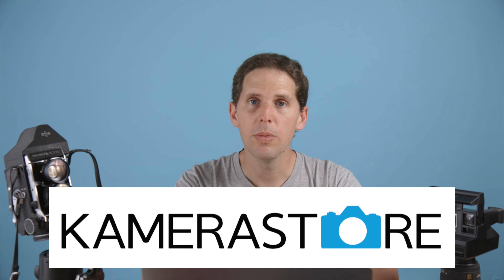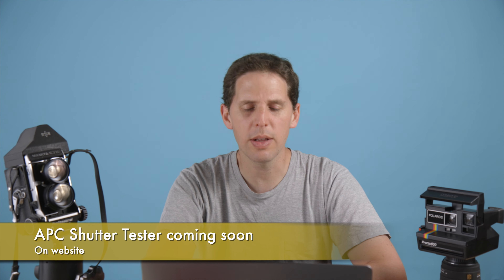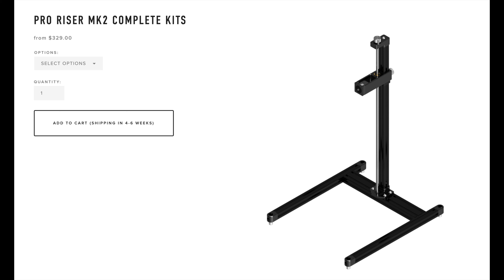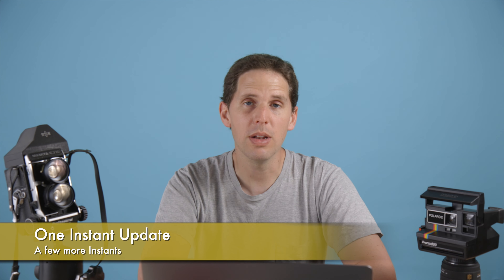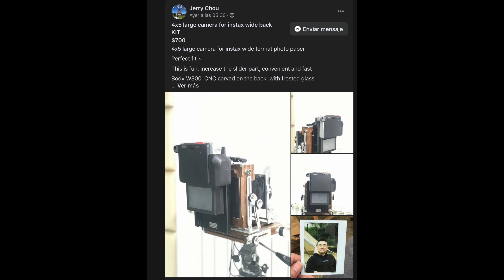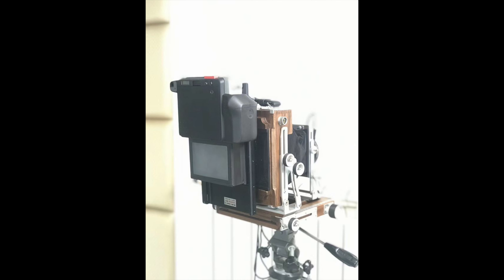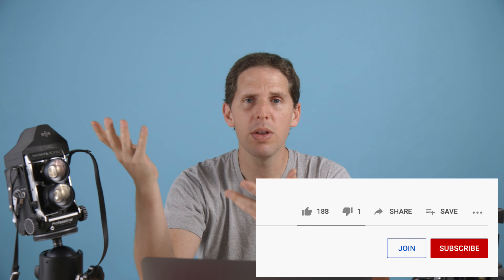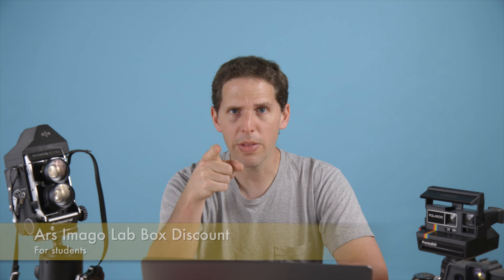26 May 2020 || Nico's Photo News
New Podcast!! Better Call Nico

Super Film Support

Kodak Tmax 400:
4x5 50 sheets

Kodak Tmax 100:
4x5 50 sheets